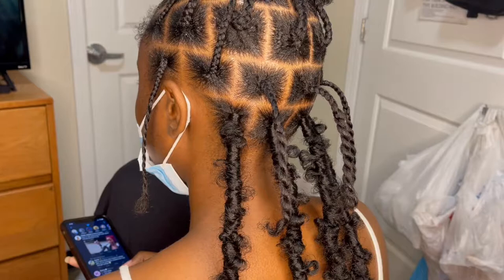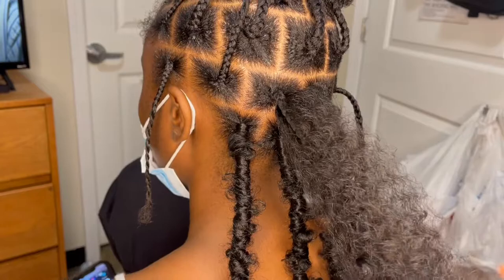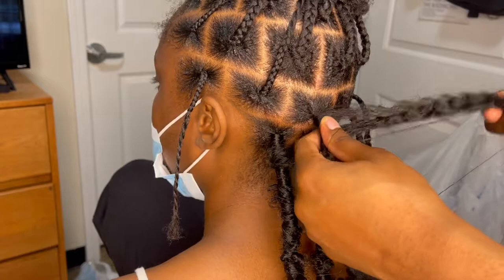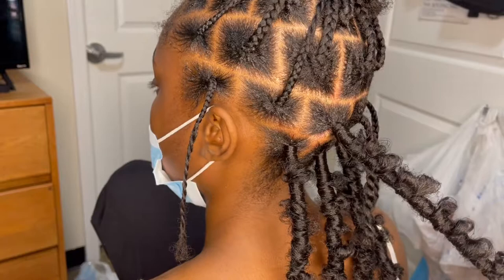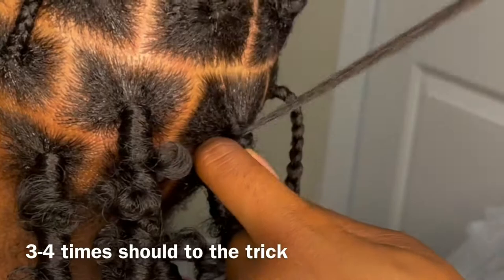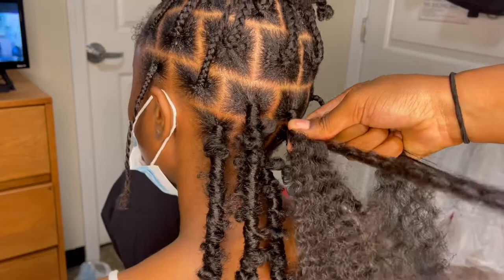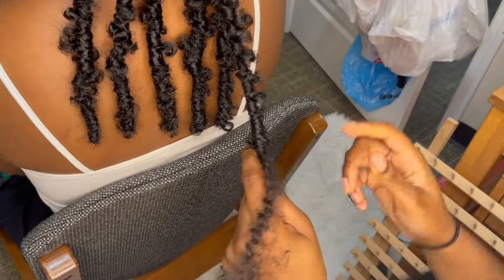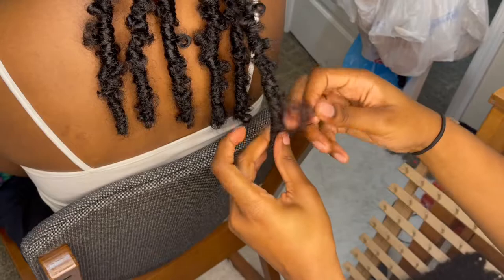EASY BUTTERFLY LOC BOB TUTORIAL | How To Make Them Distressed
Butterfly Loc Tutorial

Products Used:

Details on PRODUCTS, TOOLS, AND TIPS AND TRICKS on this style are available in my e-book

MINI FACTS:
Name: Odera Ani
Age: 21
Height: 5’5
Personality: Tomboy